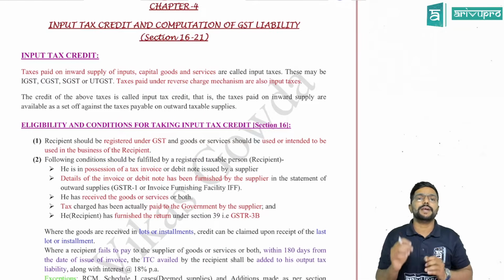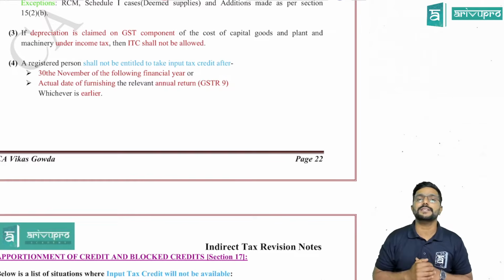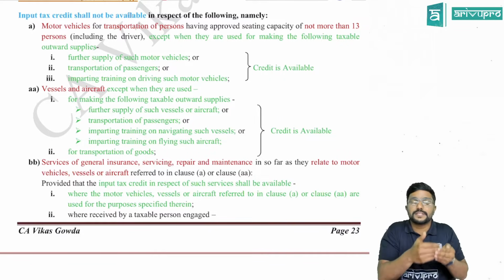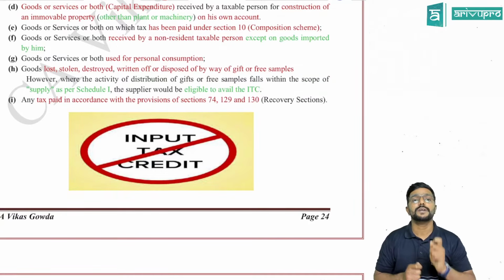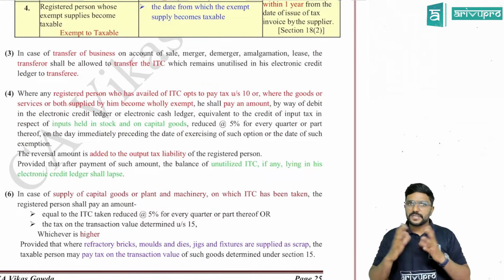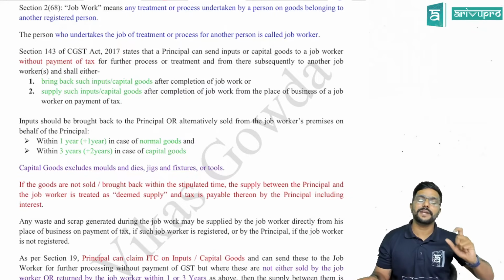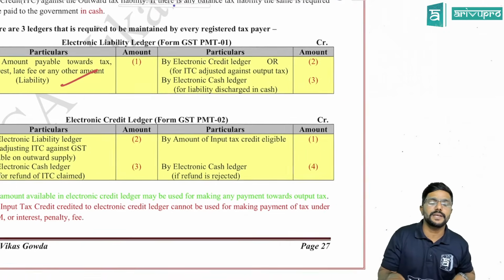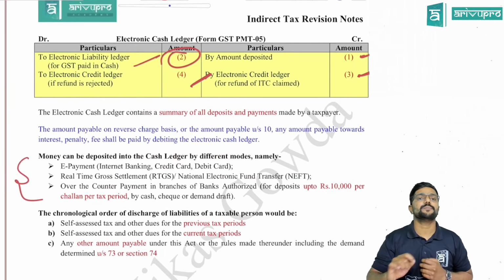Input Tax Credit & GST Liability Quick Revision in English | CS Executive GST | CA Vikas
This video is for Course on Topic explains, Input Tax Credit & GST Liability Quick Revision in English for CS Executive

Course: CS Executive
Subject: Tax Laws - Indirect Tax
Topic: Input Tax Credit & GST Liability Quick Revision